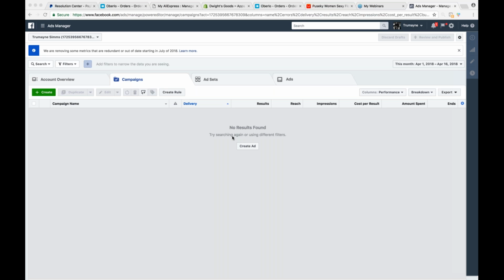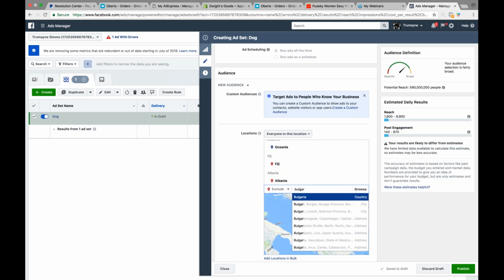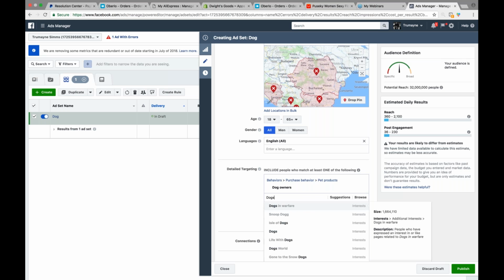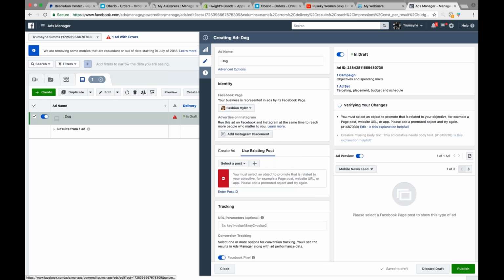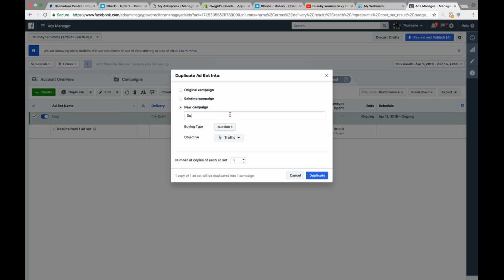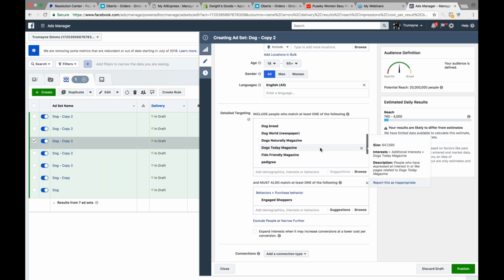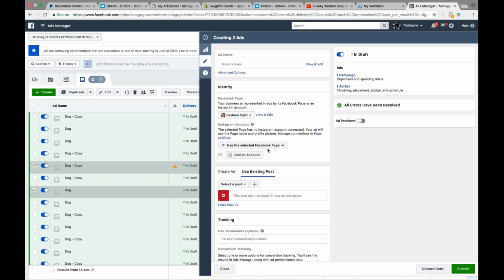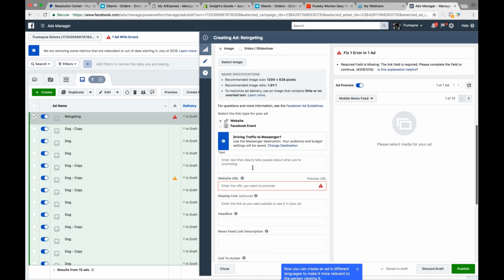2018 how to do $1,000,000 with Facebook ads and instagram ads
How to do facebook ads in 2018. to have successful facebook ads